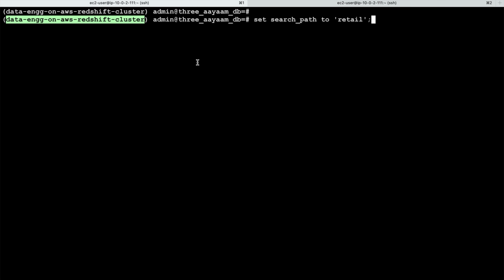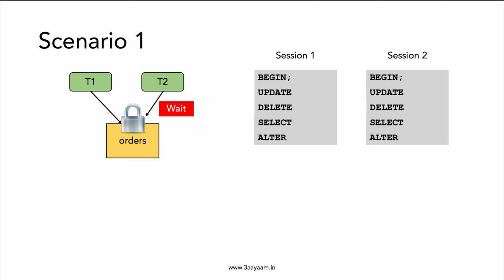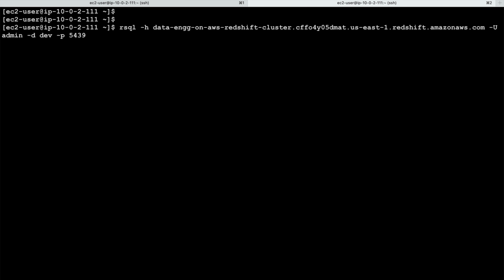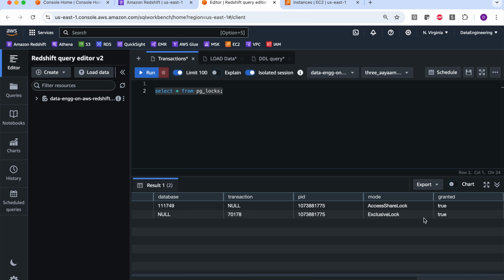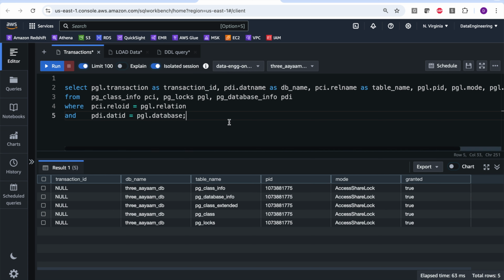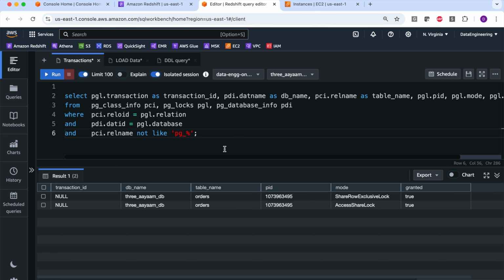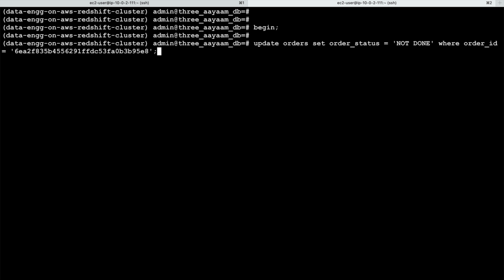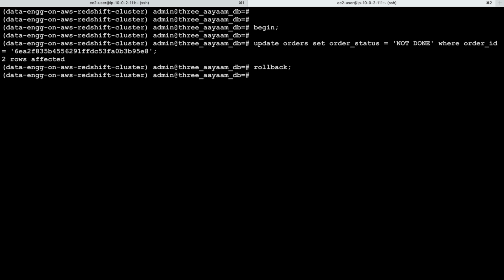Redshift Implement Transaction